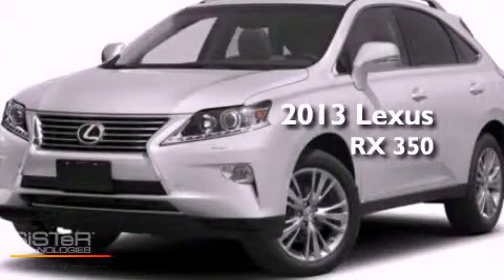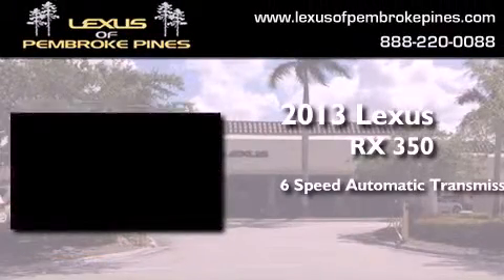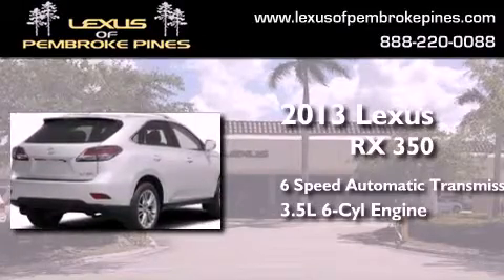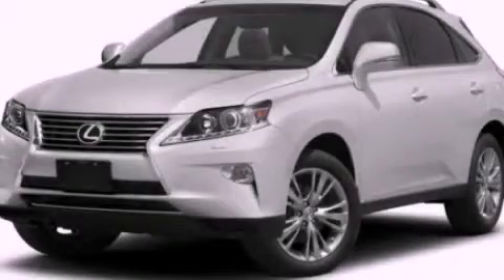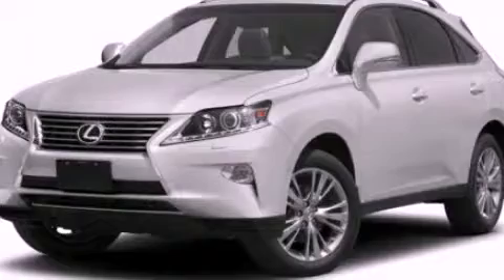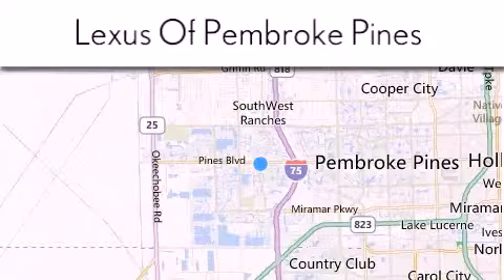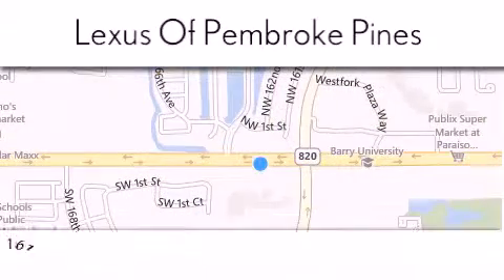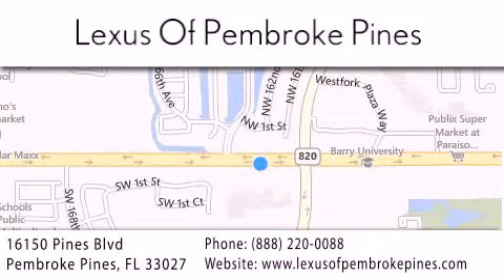2013 Lexus RX 350 Hollywood FL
Year : 2013
 Make : Lexus
 Model : RX 350
 Engine : 3.5L V6
 Trans . : Automatic 6-Speed
 Exterior : Starfire Pearl
 Miles : 30
 Interior : Blk Leather
 Stock : 3339500